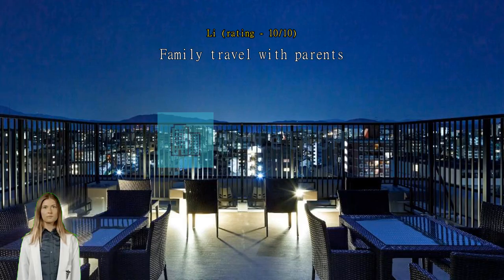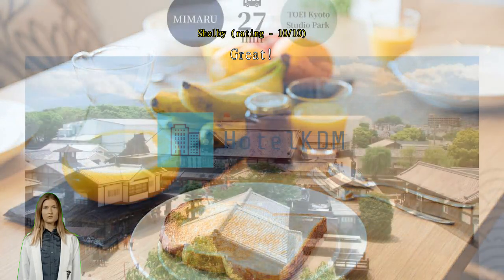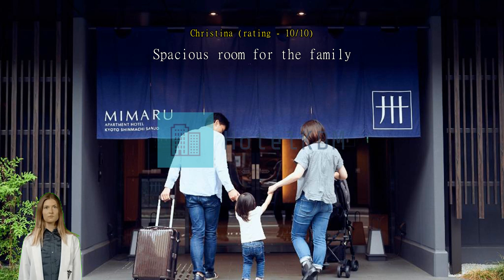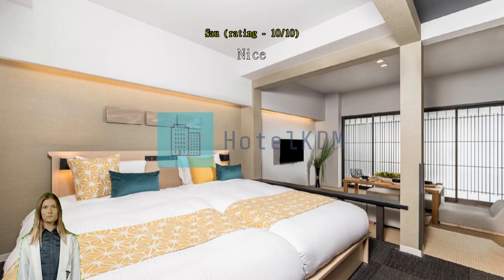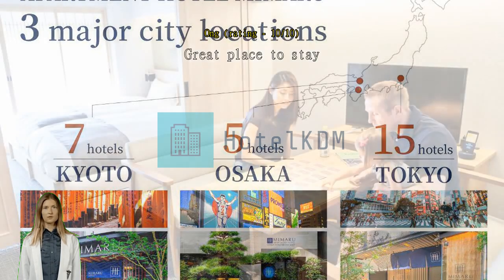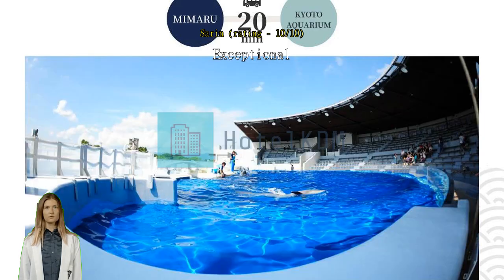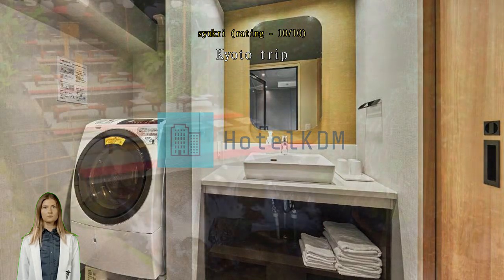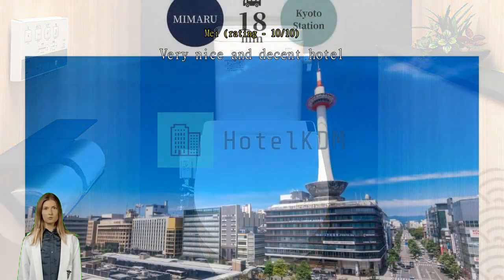MIMARU Kyoto Nijo Castle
Experience Modern Comfort and Convenience at MIMARU Kyoto Nijo CastleWelcome to MIMARU Kyoto Nijo Castle, a 4-star hotel situated in the heart of Kyoto, Japan. Built in 2018, this modern and stylish hotel offers a truly unique experience for travelers seeking comfort and convenience during their stay in this historic city.

With its prime location just 0.1km from the city center, MIMARU Kyoto Nijo Castle provides easy access to Kyoto's most popular attractions, shopping districts, and dining options. Whether you are a history enthusiast, a food lover, or simply looking to immerse yourself in the vibrant culture of Kyoto, this hotel is the perfect base for your adventures.

Upon arrival, guests can check-in from 03:00 PM and enjoy a seamless and efficient process. The hotel's friendly and attentive staff are always ready to assist you with any inquiries or requests you may have, ensuring a hassle-free start to your stay. When it's time to bid farewell to this enchanting city, check-out is until 11:00 AM, allowing you to make the most of your last moments in Kyoto.Convenient Facilities for a Hassle-Free Stay at MIMARU Kyoto Nijo CastleAt MIMARU Kyoto Nijo Castle, we understand the importance of convenience during your stay. That's why we offer a range of facilities to ensure a hassle-free experience. Whether you need to catch up on work emails or share your travel adventures on social media, our reliable internet connection has got you covered.

For our guests who smoke, we have a designated smoking area where you can enjoy your cigarette without any inconvenience. Additionally, our luggage storage service allows you to securely store your belongings, giving you the freedom to explore Kyoto without the burden of carrying heavy bags.

To cater to your everyday needs, we have a vending machine on-site, providing you with quick and easy access to refreshing beverages and snacks. For those who prefer to travel light or need to freshen up their clothes, our laundromat is available for your convenience. With these thoughtful facilities, MIMARU Kyoto Nijo Castle ensures that your stay is comfortable and stress-free.Spacious and Versatile Rooms for Every Family SizeAt MIMARU Kyoto Nijo Castle, we offer a range of room types to accommodate families of all sizes. Our 1-Bedroom Family Apartments are perfect for smaller families, with 40 square meters of space and the option of 2 Single Beds or 1 Bunk Bed. For larger families, our Connecting Family Apartments provide a generous 80 square meters with 4 Single Beds or 2 Bunk Beds, allowing everyone to stay together comfortably. If you're looking for a traditional Japanese experience, our Japanese Apartment for 5 offers the choice of 2 Single Beds or 3 Japanese Futons, immersing you in the rich culture of Kyoto. Book your stay at MIMARU Kyoto Nijo Castle on Agoda to enjoy the best prices and a hassle-free experience. With Agoda's easy-to-use platform, you can find the perfect room for your family and secure your reservation with just a few clicks. Don't miss out on our exclusive deals and discounts, ensuring that you get the most value for your money. Experience the comfort and convenience of MIMARU Kyoto Nijo Castle by booking on Agoda today!Discover the Vibrant Charm of Kawaramachi in KyotoNestled in the heart of Kyoto, Japan, Kawaramachi is a bustling district that offers a vibrant mix of traditional charm and modern allure. This lively neighborhood is known for its vibrant shopping streets, picturesque riverbanks, and a wide array of dining and entertainment options.

As you wander through the streets of Kawaramachi, you'll be captivated by the blend of old and new. Traditional machiya townhouses stand side by side with trendy boutiques, inviting you to explore their unique offerings. The vibrant Nishiki Market, also known as Kyoto's Kitchen, is a must-visit for food enthusiasts. Here, you can indulge in a sensory feast as you sample a variety of local delicacies, fresh seafood, and traditional snacks.

Kawaramachi is also home to the iconic Kamo River, a tranquil oasis amidst the energetic city. Stroll along its banks and soak in the serene atmosphere, or join the locals for a relaxing picnic. During the summer months, the river becomes a hub of activity as people gather for hanabi (fireworks) displays and traditional cormorant fishing.

Whether you're seeking cultural experiences, shopping delights, or culinary adventures, Kawaramachi has something for everyone. Immerse yourself in the vibrant charm of this district and create unforgettable memories in the heart of Kyoto